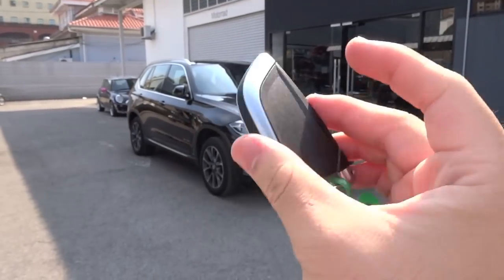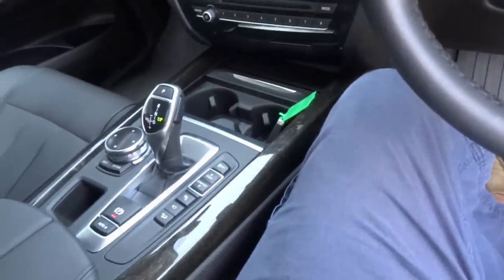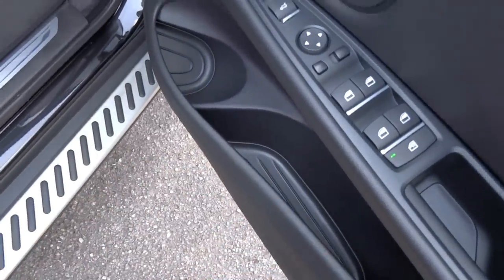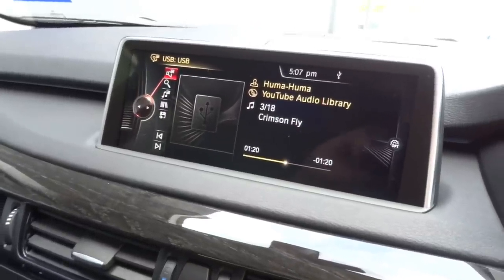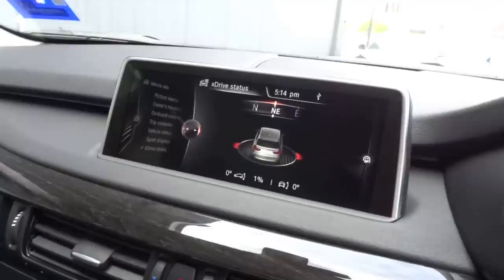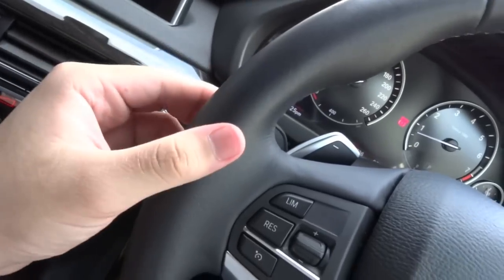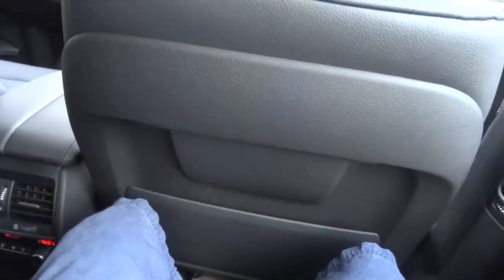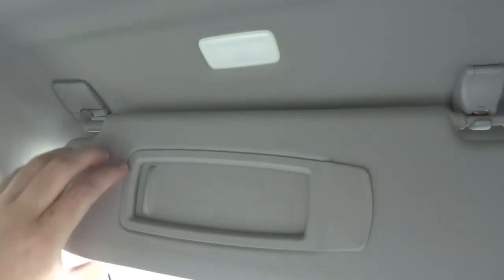2014 BMW X5 xDrive35i Start-Up and Full Vehicle Tour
Hello everyone!  Today let's take a look at the 2014 BMW X5 (F15) in the xDrive35i variant which in Malaysia comes as standard with the Design Pure Experience exterior package.  Enjoy!